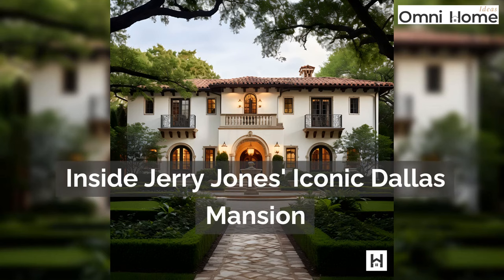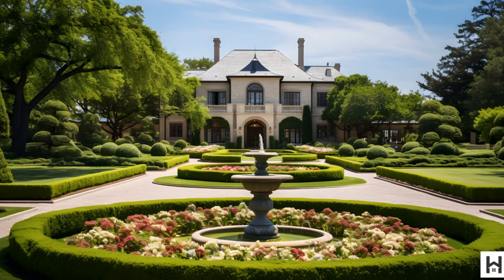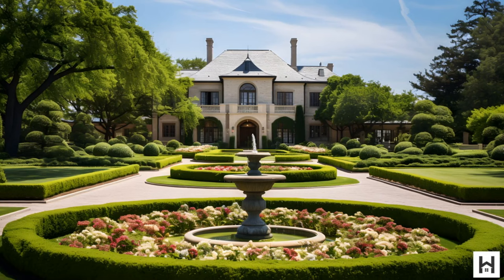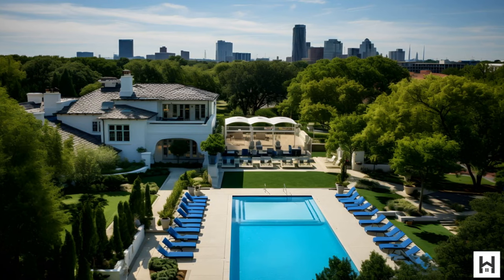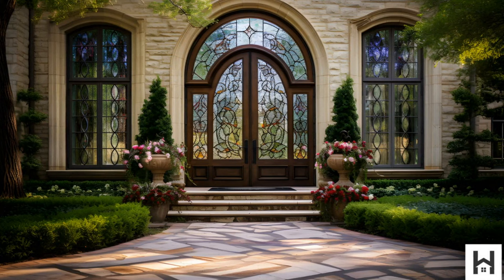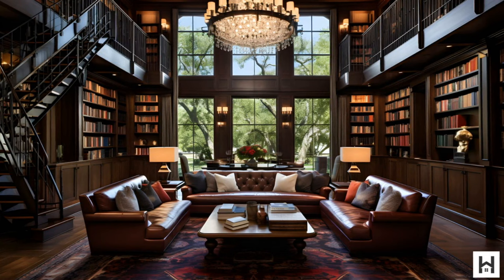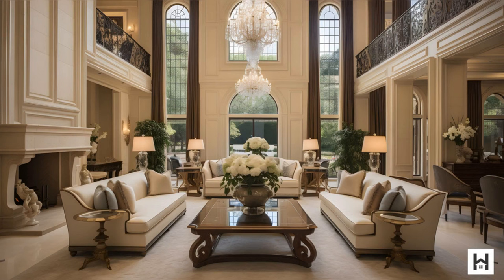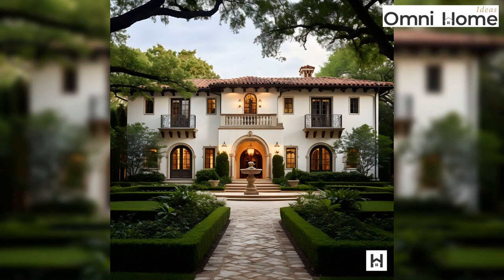Inside Jerry Jones' Iconic Dallas Mansion: A Tour of Luxury & History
Join us as we embark on an exclusive tour of Jerry Jones' iconic mansion in Dallas! Dive into the world of architectural marvels, opulent interiors, and a rich history that defines this magnificent residence. This video offers a sneak peek into our comprehensive blog article that delves deeper into the allure of this grand estate. Don't miss out!

Chapters:
00:00:00 Inside Jerry Jones' Iconic Dallas Mansion
00:00:05 Welcome to Jerry Jones' Mansion
00:00:14 Architectural Brilliance of the Mansion
00:00:29 Highland Park: The Elite Neighborhood
00:00:41 Inside the Mansion: Grandeur & Opulence
00:00:56 The Estate Grounds: Nature Meets Luxury
00:01:11 Dive Deeper with Omni Home Ideas
00:01:30 The Marvel of Jerry Jones' Mansion